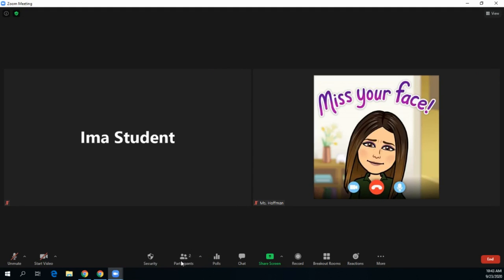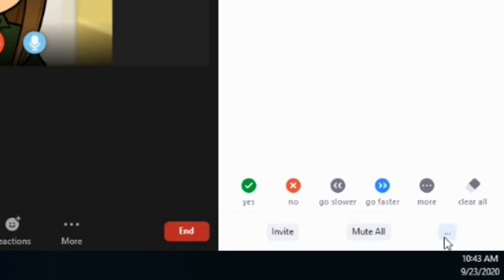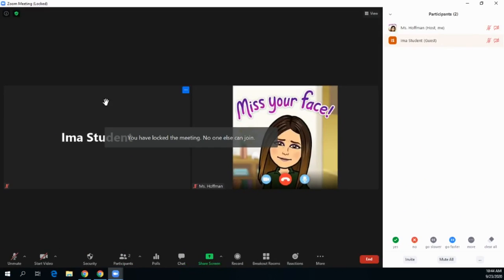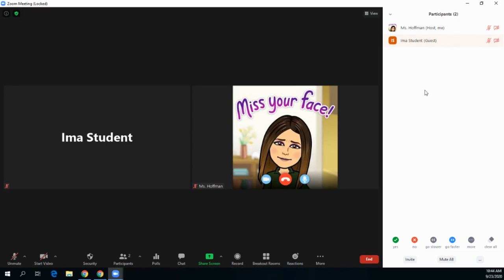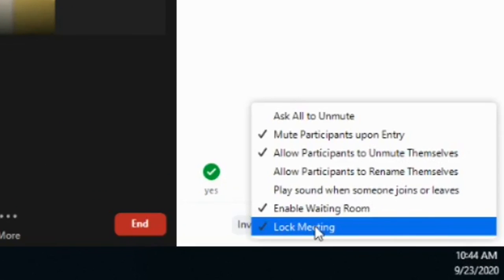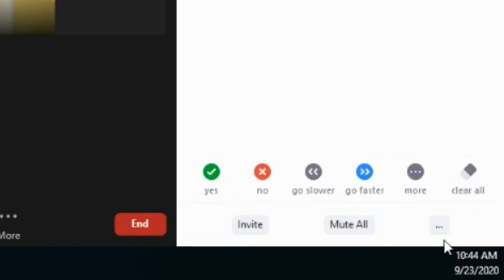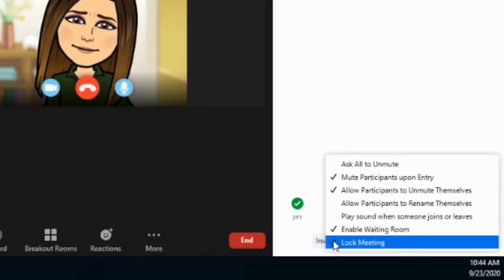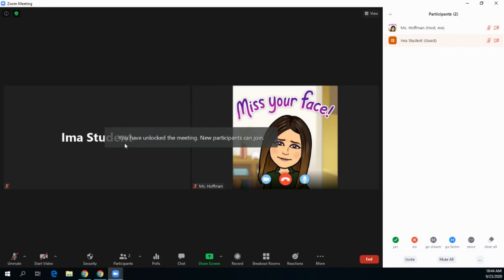How to Lock a Zoom Meeting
Are students popping up in your Zoom meeting an you have no idea how they got in there? Well, you can LOCK your Zoom meeting! This video will show you how to lock your Zoom meeting to ensure other people do not enter your meeting unnoticed.